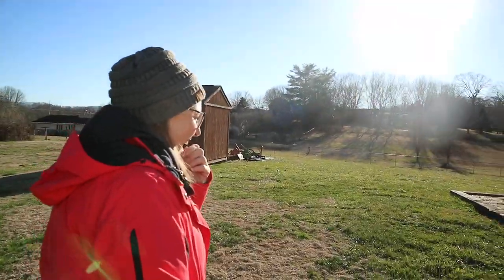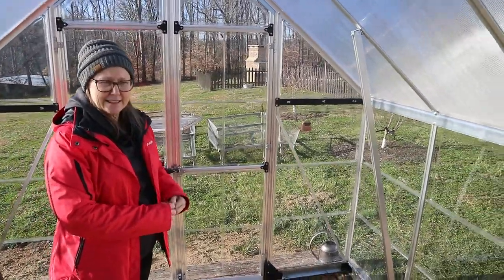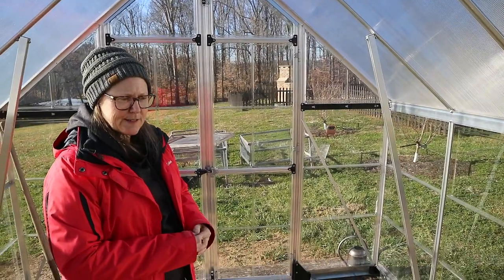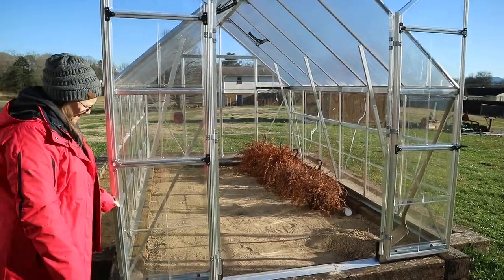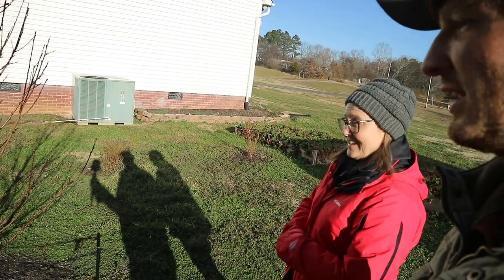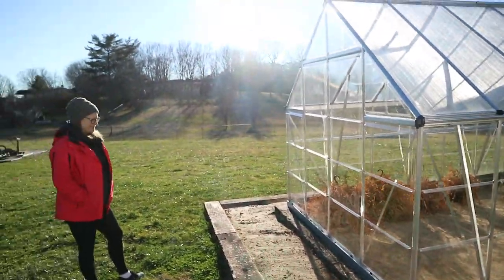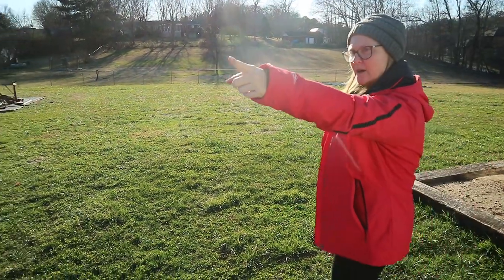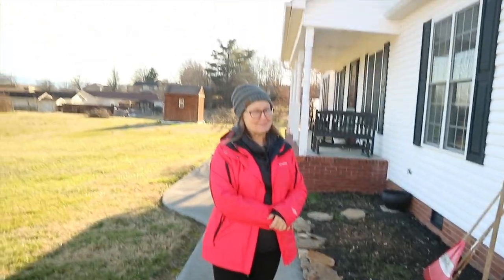Brand NEW GREENHOUSE Tour | Her Story of the Install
Hey folks! In this video Mrs. Debbie gives us a tour of he new greenhouse along with a few tips and tricks she is utilizing to optimize warmth in the winter.
It's always fun seeing what Mrs. Debbie is growing around the house!
They're aaaaaalmost done and we will be completing them in the next video.
Blessings
PS.